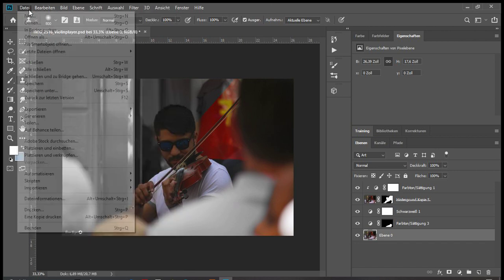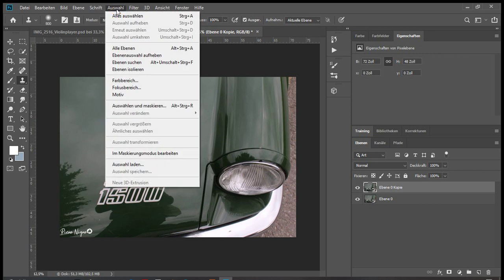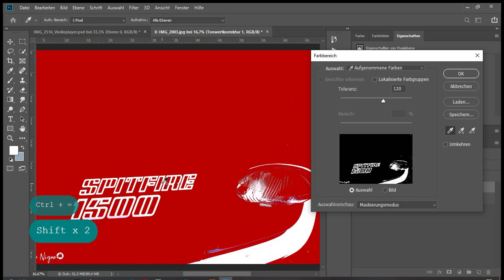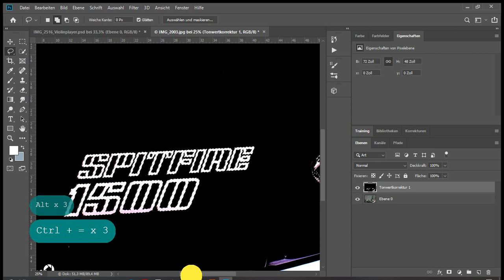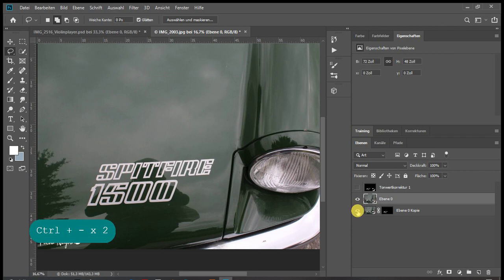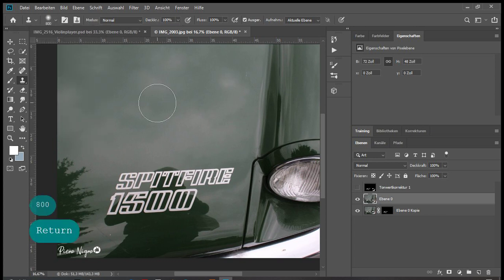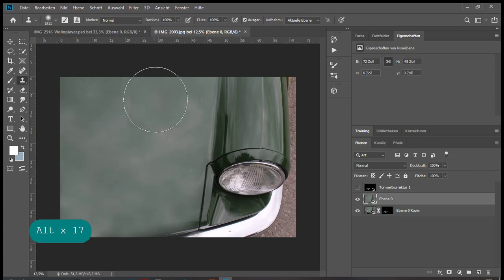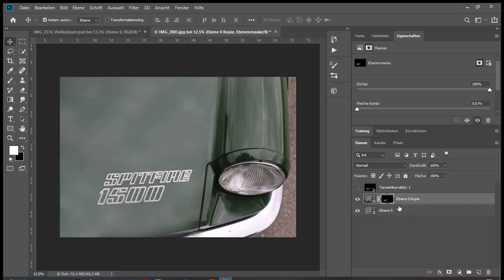Photoshop Tutorial - Hide Reflections On A Car [Deutsch / Englisch]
In diesem Video zeige ich wie man mit die Reflektion auf einer Motorhaube eines Autos entfernt und die Farbe beibehält und für sanfte Übergänge sorgt.
Es werden die Auswahl nach Farbbereich, das Maskieren von Schrift und der Umgang mit dem Kopierstempel genutzt.

In this video I will show you how to remove a reflection from a car coating. I will use the Selection by colour range and the copy stamp to deliver a smooth replacement.